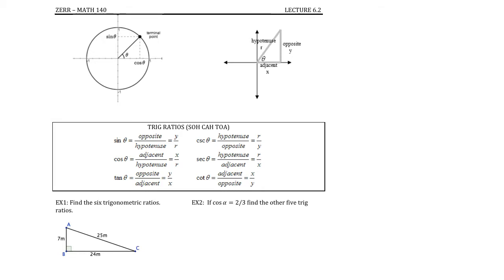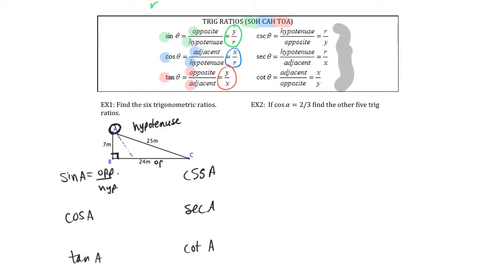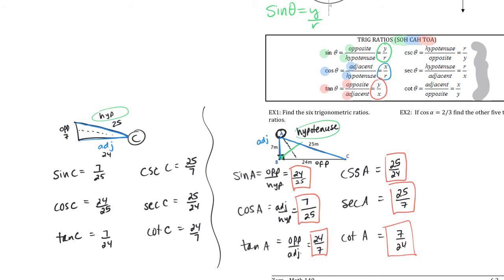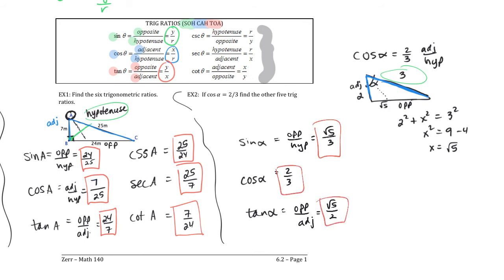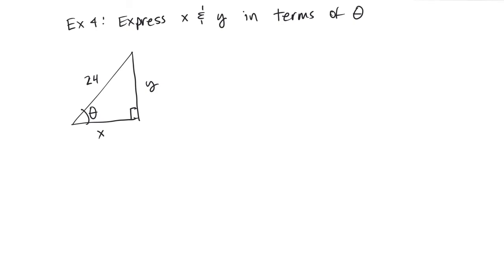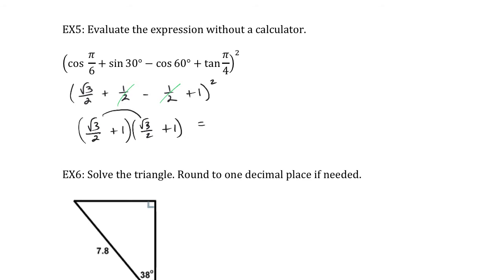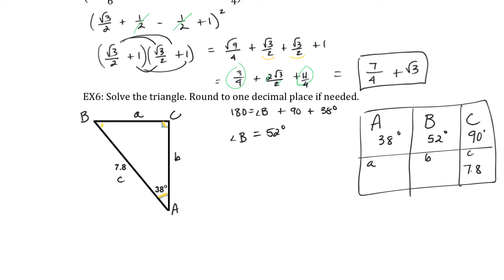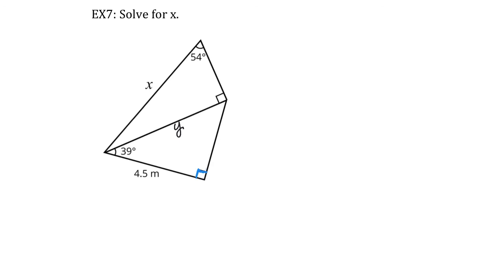Math 140 Right Triangle Trig